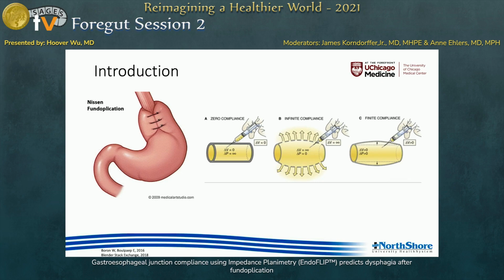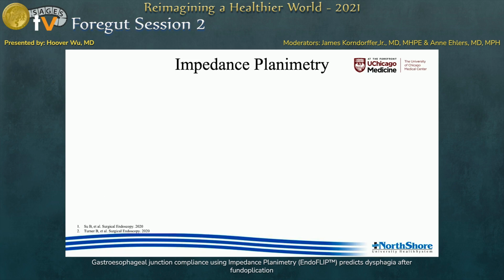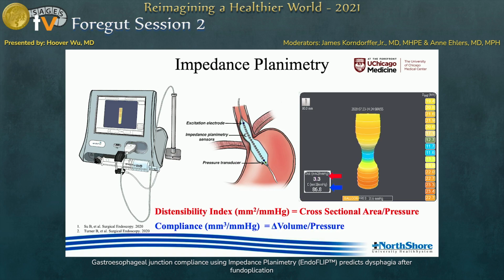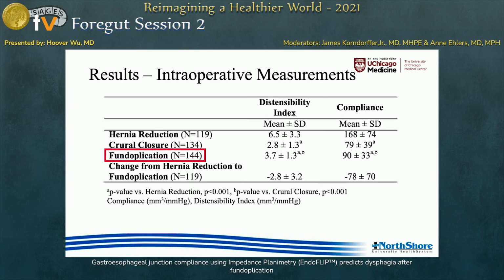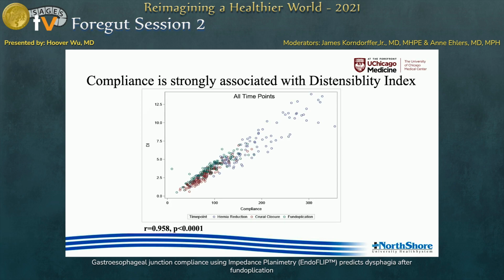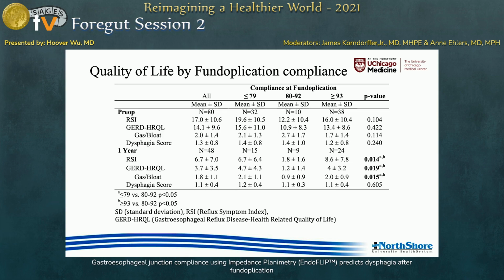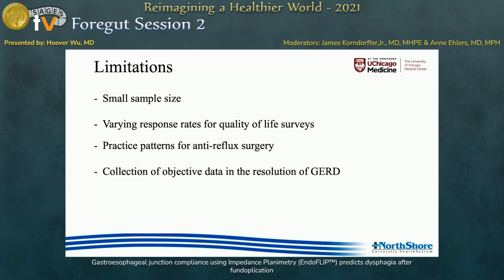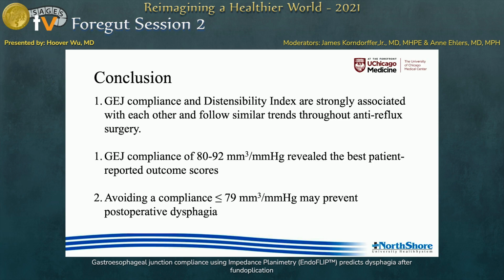Gastroesophageal junction compliance using Impedance Planimetry (EndoFLIP™) predicts dysphagia a...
This talk was presented by Hoover Wu, MD during the “SS31: Foregut Session 2” session at the SAGES 2021 Annual Meeting on September 3, 2021. This talk was selected for presentation using a blinded peer-review process.